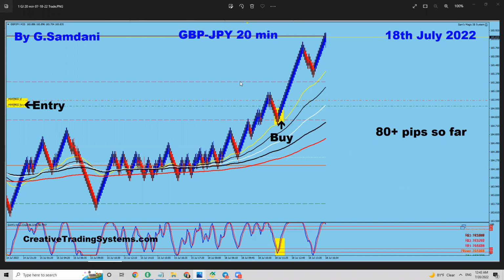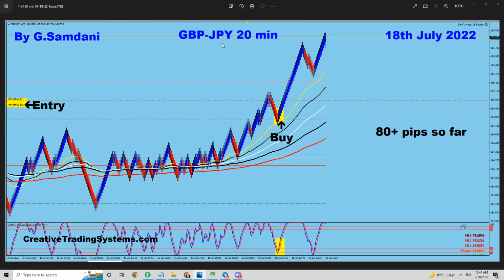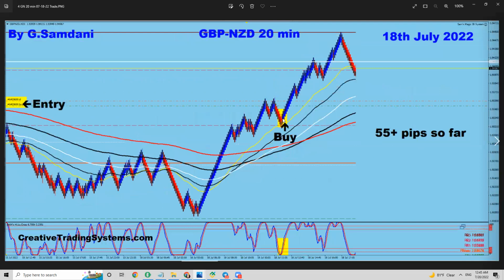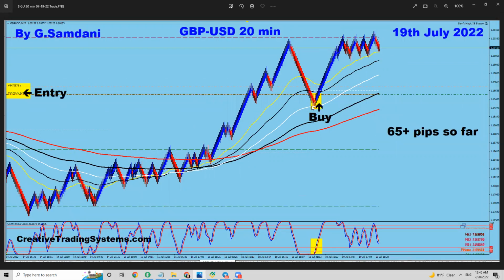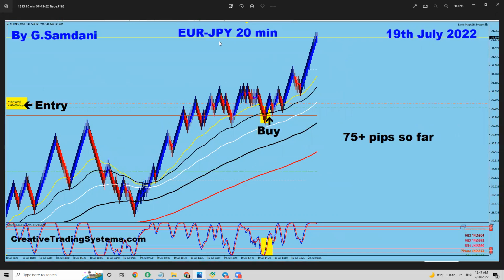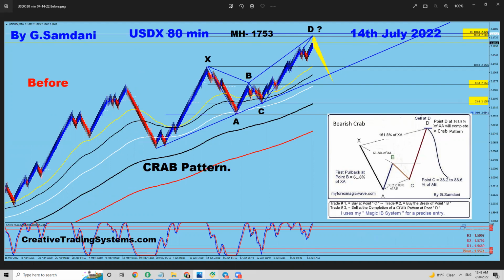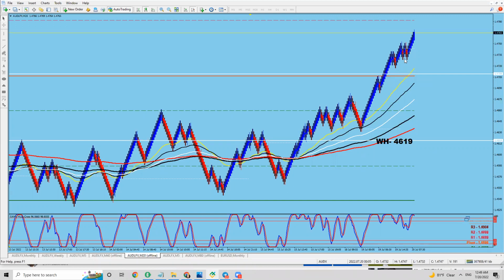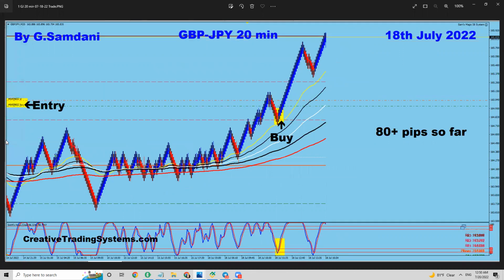Forex, GBP-JPY, EURJPY, AUD-JPY EUR-CAD, USD-CAD, EUR-USD...trades taken this week so far. 07-19-22.